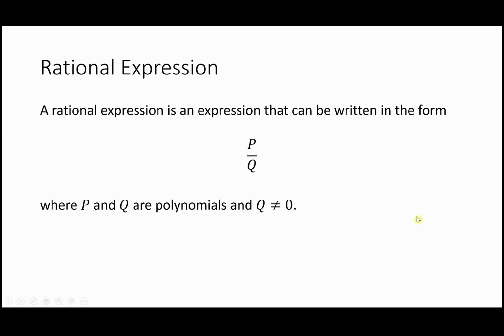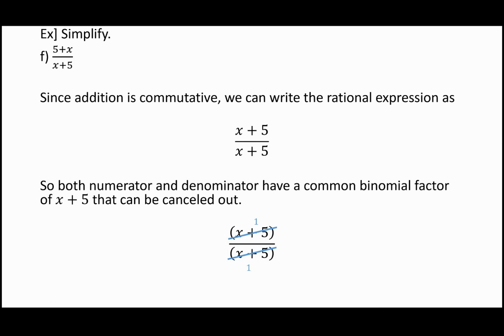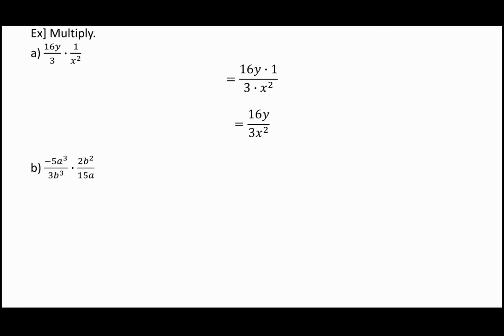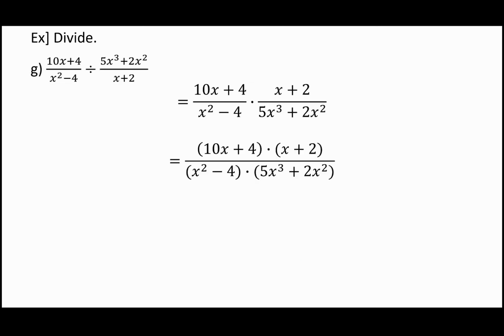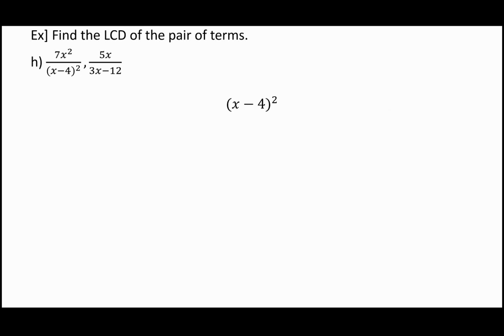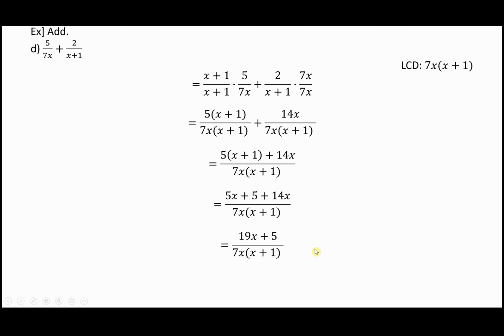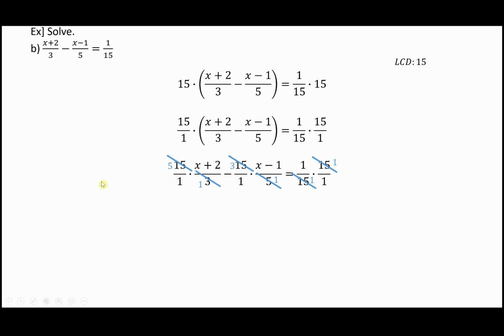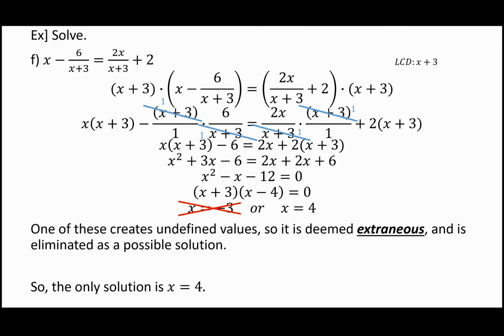Math2C_AR3pt2_AR3pt3_AR3pt4_Apt8_Obj2_LV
Week 1 Day 5 Lecture for SMC Math 2 + 2C